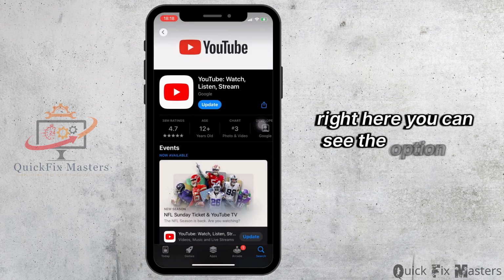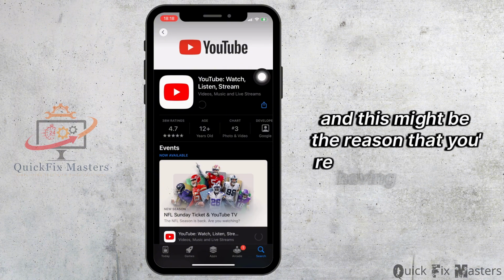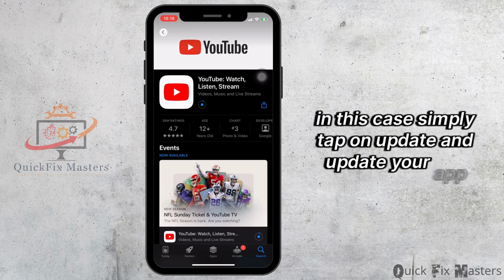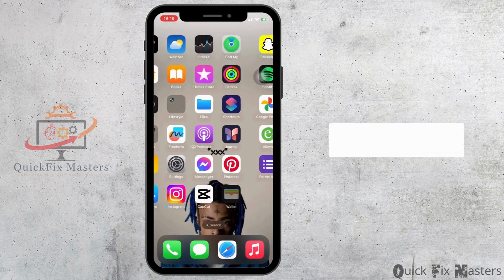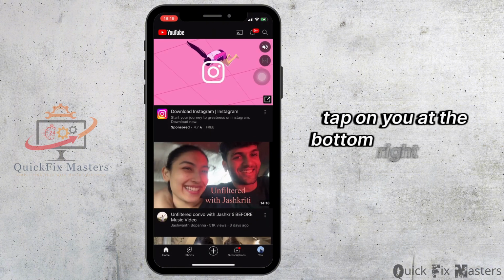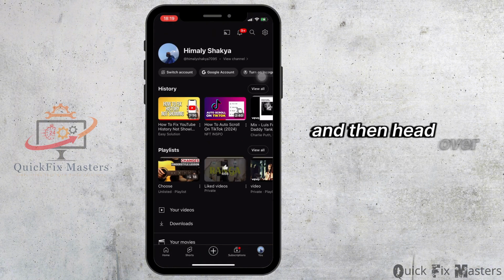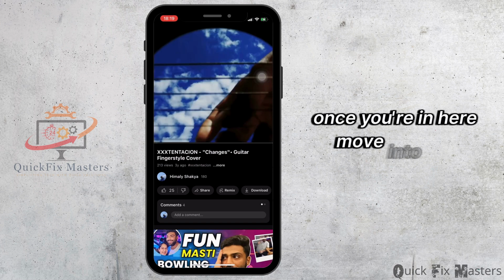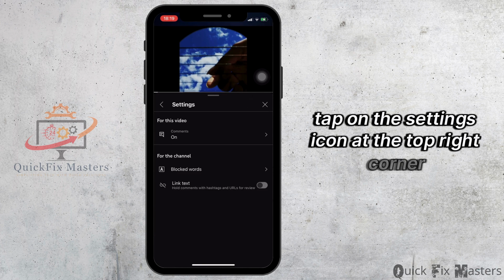How to Fix YouTube Comments Not Showing Up (2025)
Can’t see your YouTube comments in 2025? Don’t panic — this video is your step-by-step guide to fix, refresh, and bring back those missing YouTube comments. Whether your comments are disappearing, not loading, or hidden due to filters, we’ll walk you through the 2025 troubleshooting process.

Timestamps:
0:00 Introduction
0:10 How To Fix YouTube Comments Not Showing Up